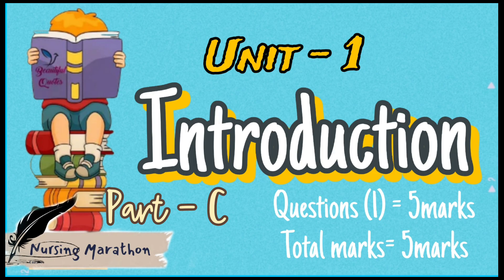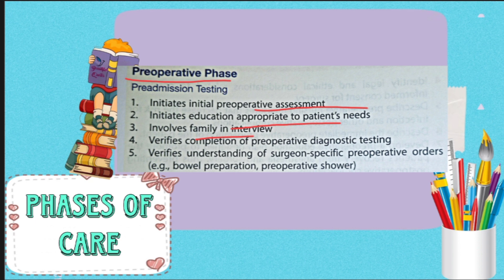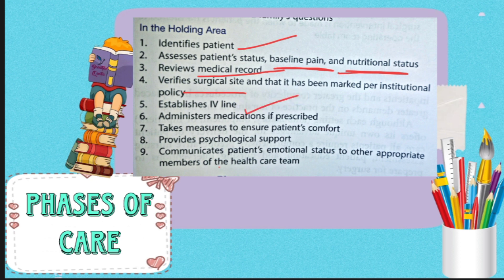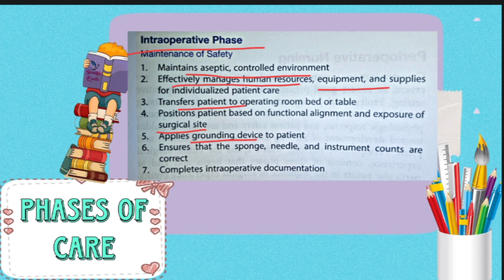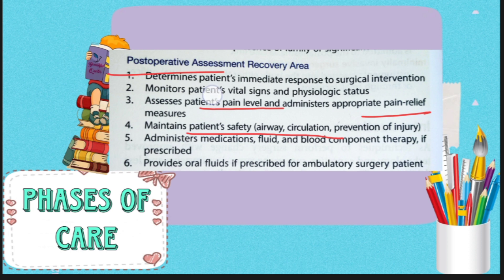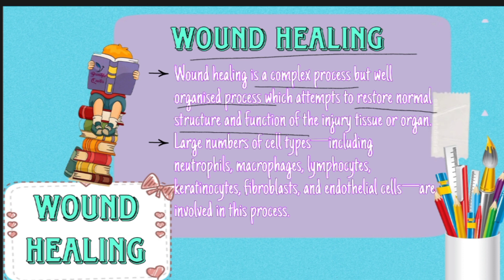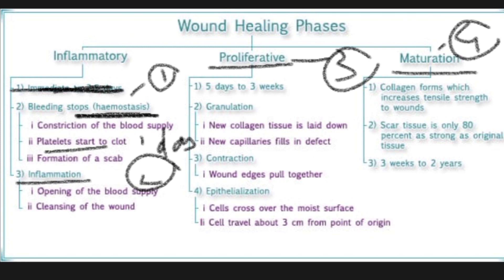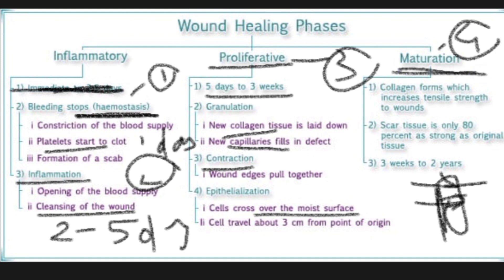Unit - 1 | Part - c | MSN | WOUND HEALING | nmsquad 🖤